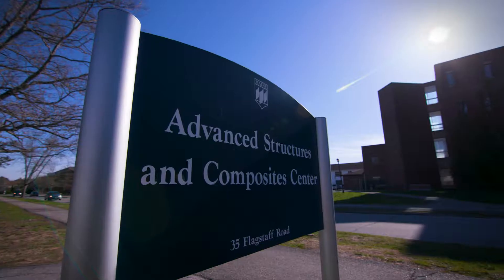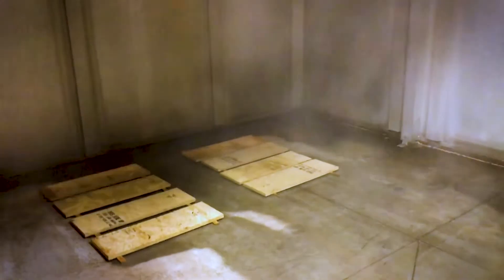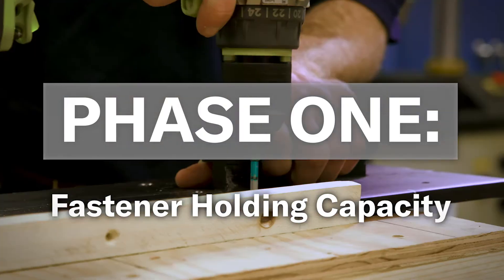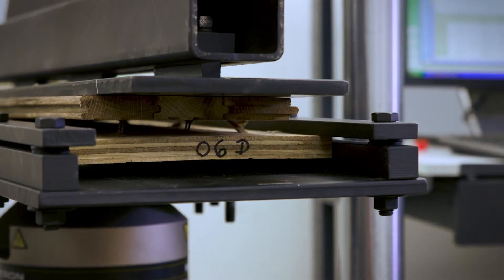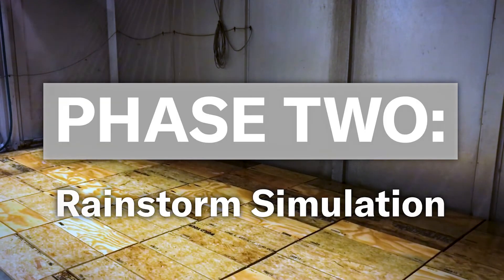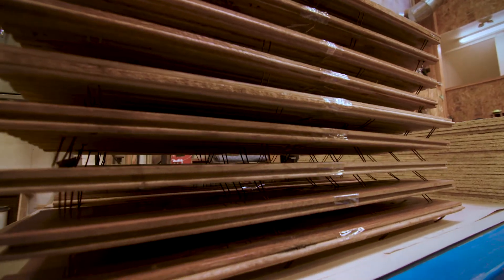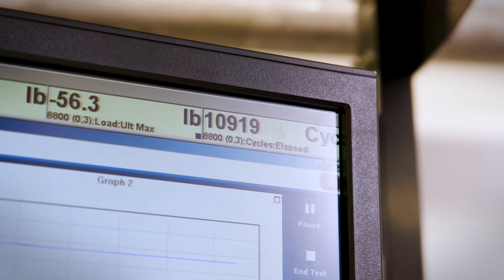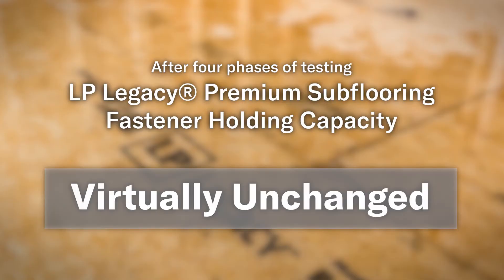LP Legacy® Sub-Flooring Product Test #1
We conducted a product test on LP Legacy® Premium Sub-Flooring, taking it through extreme simulations at the University of Maine’s Advanced Structures and Composites Center. See the product’s superior durability in this LP Legacy Sub-Flooring test.

For more information about LP Structural Solutions, visit LPCorp.com/StructuralSolutions.

Follow LP

About LP® Structural Solutions

LP® Structural Solutions is a collection of high-performance products engineered to Defend Your Build™ come hail or high water, fire or heat. With decades of technological development behind our products, these building solutions resist moisture, combat flame spread, block radiant heat, and boast better strength than traditional lumber. Backed by innovative engineered wood technology pioneered by LP Building Solutions, LP Structural Solutions works to combine strength, durability and quality in resources for every part of your build.